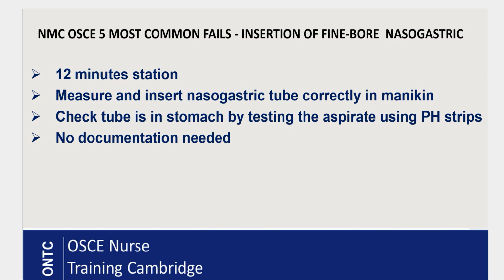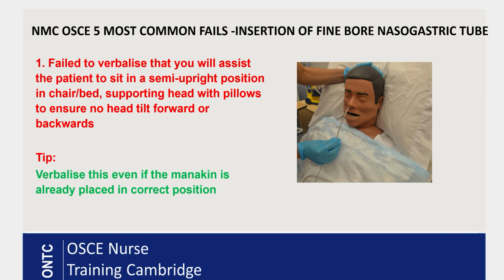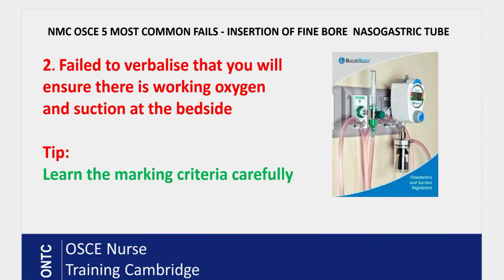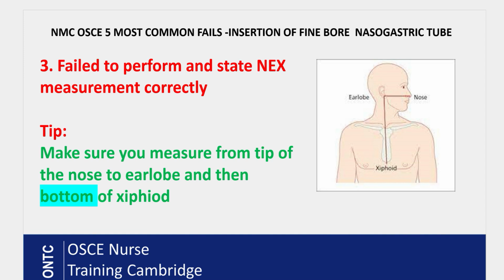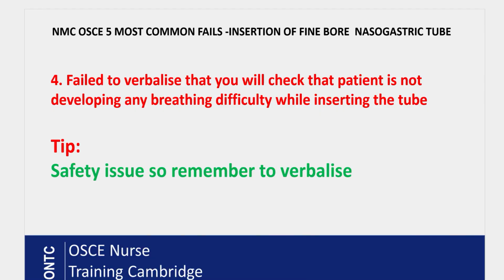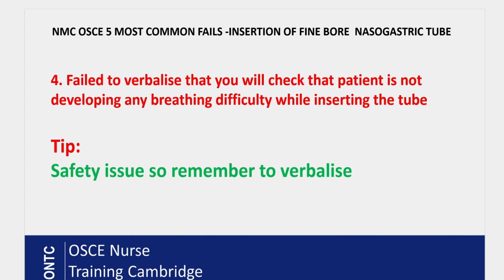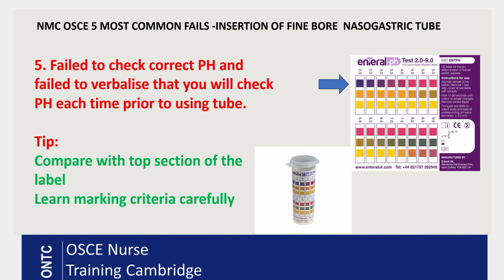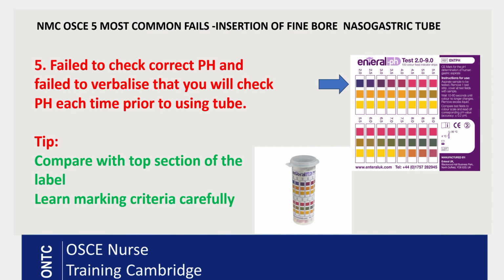NMC OSCE Avoid 5 Most Common Fail Insertion of Fine Bore Nasogastric Tube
In this video we take a closer look at how to undertake a fine Bore Nasogastric Insertion which is part of the OSCE Skill Station in the NMC OSCE exam.  An overview of the procedure is given, followed by our great top tips for exam success.